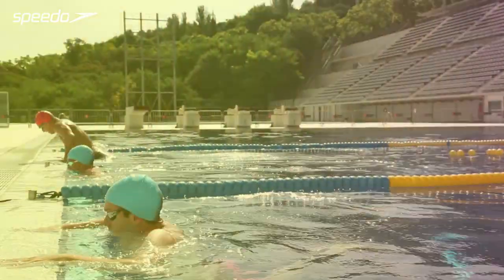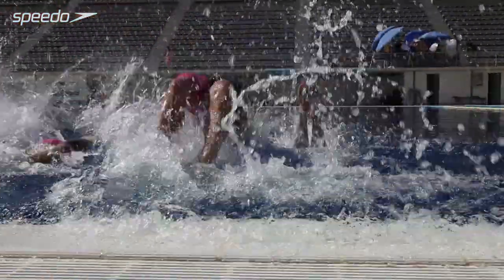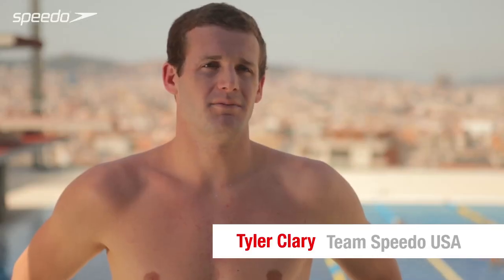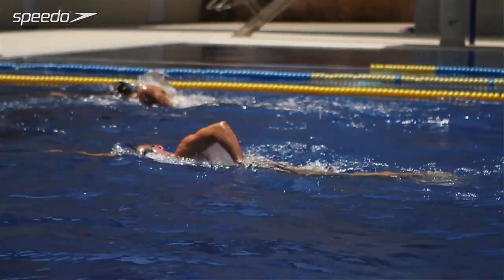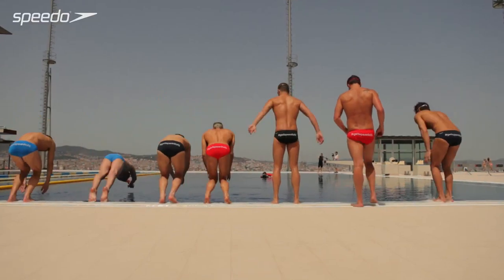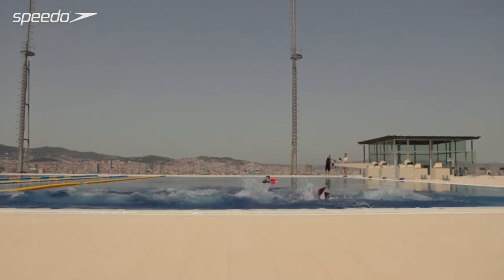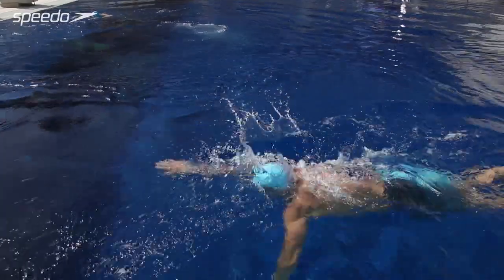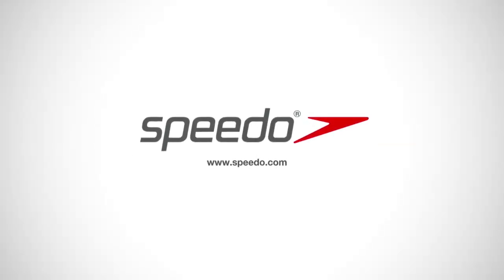Swim Tips from USA Olympic athlete Scott Tyler Clary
Olympic athlete, Scott Tyler Clary (USA) shares his swim tips to help you reach your fitness goals.

You have the will. We have the way. Get Speedo Fit